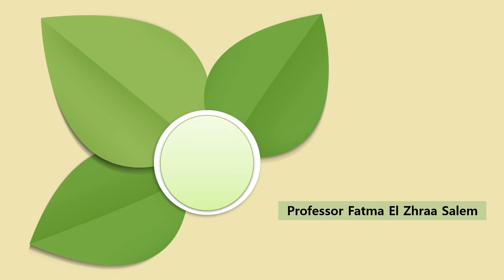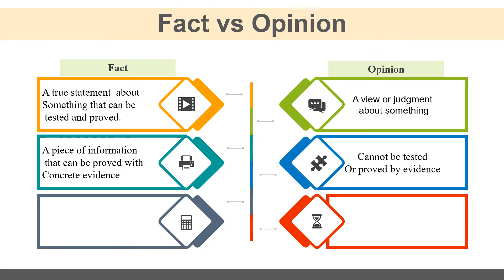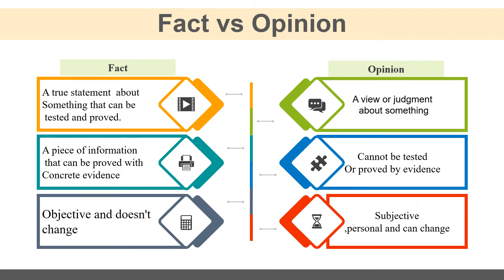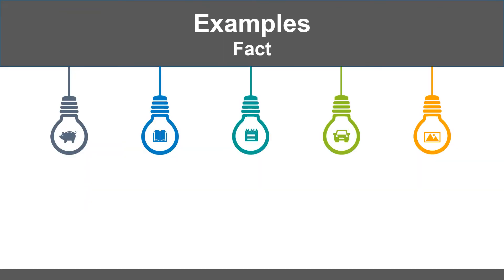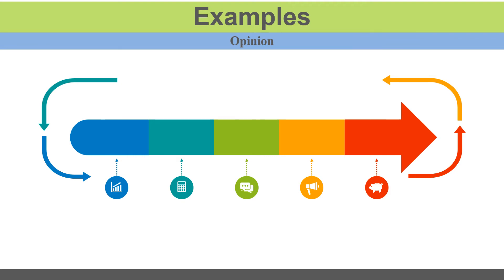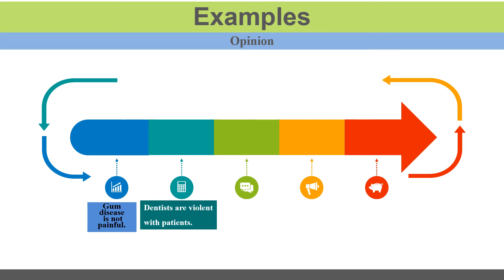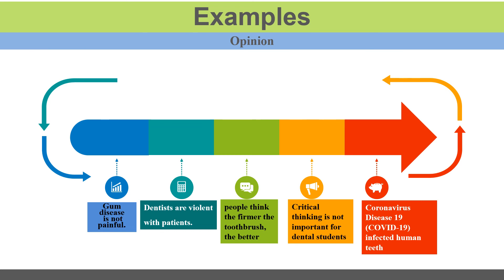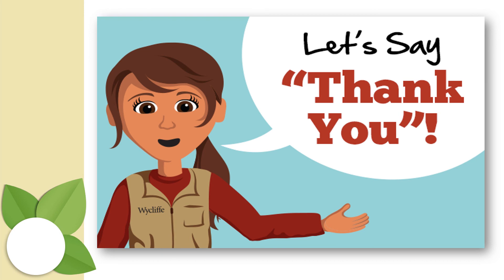Fact vs Opinion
Professor Fatma El Zhraa Salem